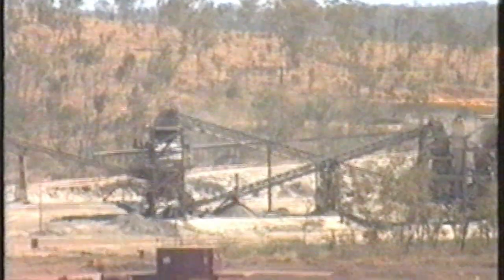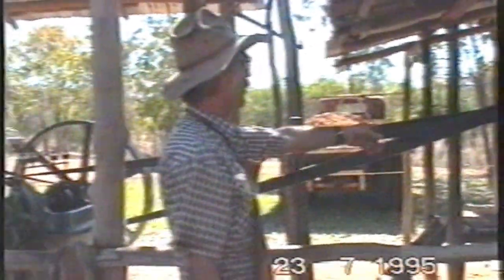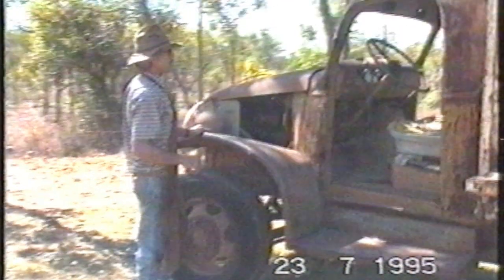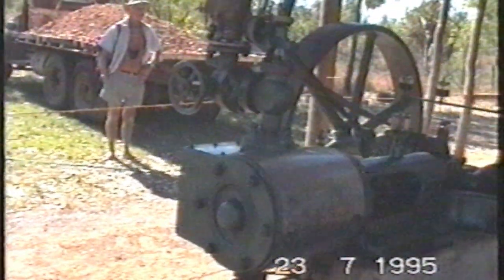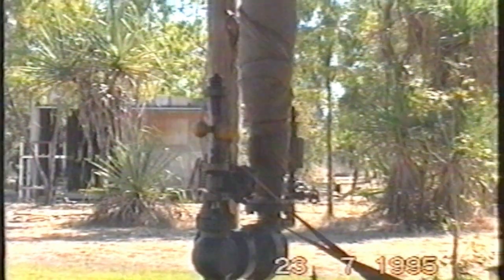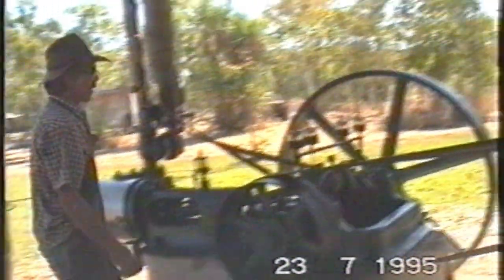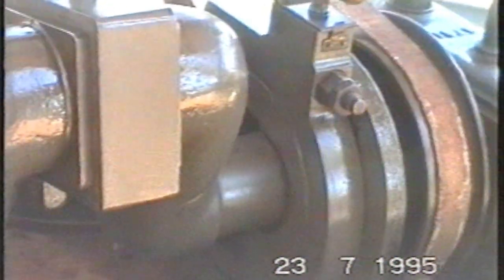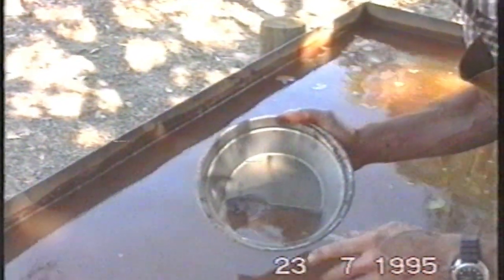Fabulous very old steam engine driving very old gold stamper-Pine Creek,NT, Australia 1995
Steam engine, gold stamper restored & working. Gold Panning - how to.